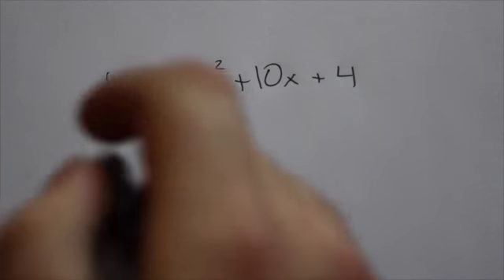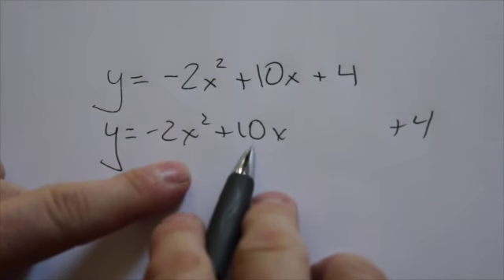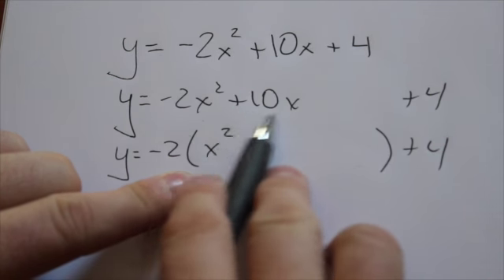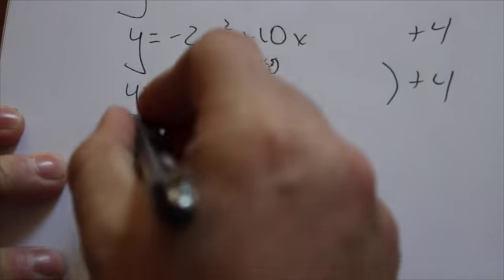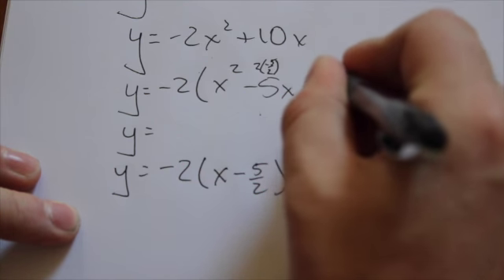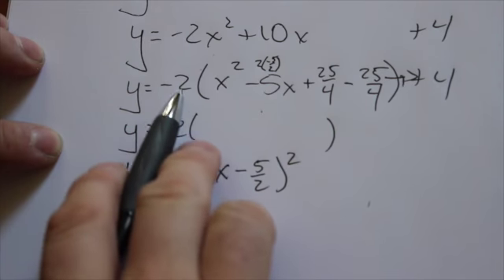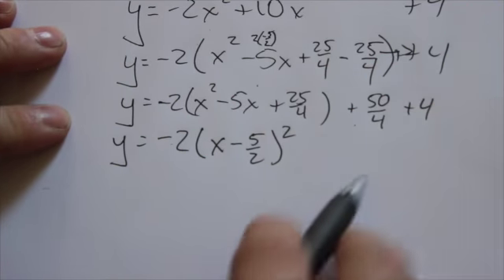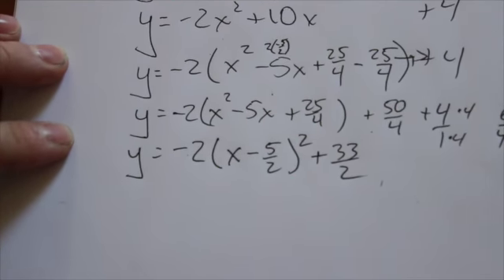Completing the Square